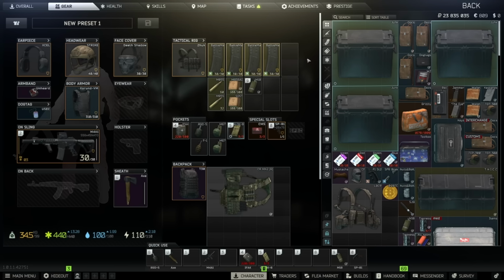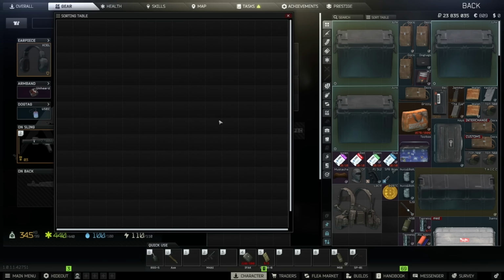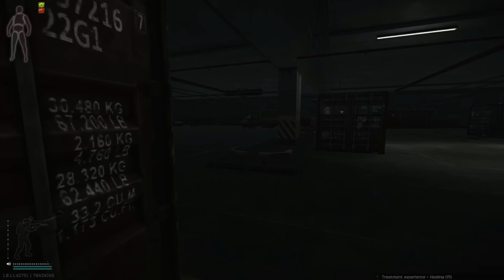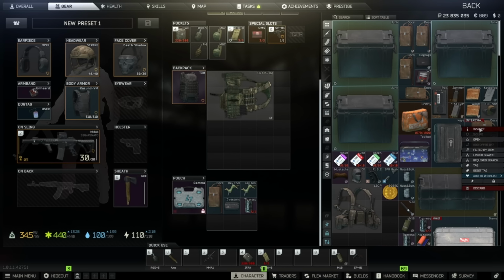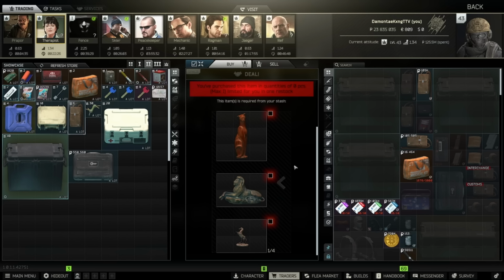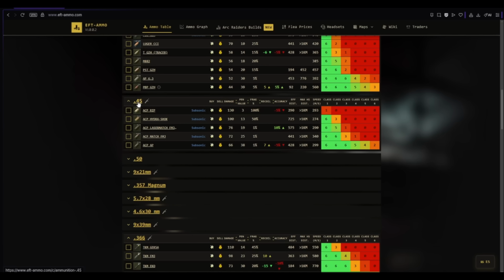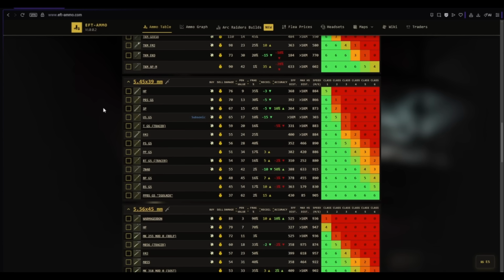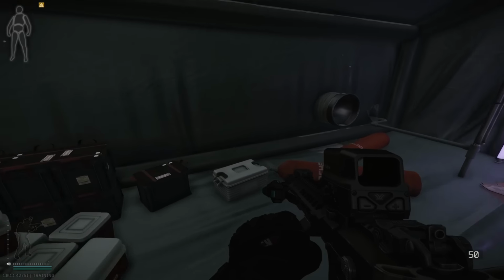10 Beginner Tips Every Tarkov Player Needs To Know 2026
THANK YOU AKATOSH FOR BEING A MEMBER

This Escape from Tarkov beginner guide focuses on survival, ammo choices, stash management, and early wipe tips.

timestamps:
Intro 0:00
Sorting Table 0:33
Mag Selection / Fast Reload / Hotkeys 1:51
Gingy Keychain 4:34
Scav Box 6:04
Documents Case 7:04
Right Angle Peek 8:57
Bring Your Best Gear 10:39
Ammo Types 11:13
Searching and Looting XP 13:25
Rotating Items, Splitting Stacks 14:28
Outro 15:31